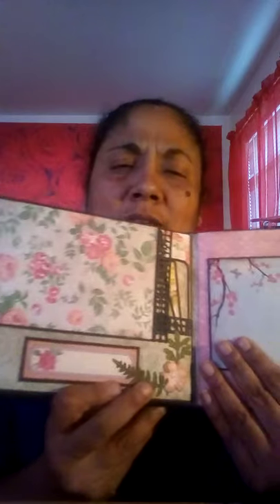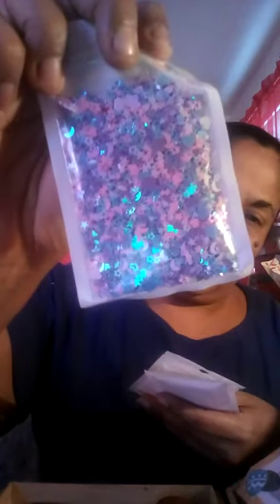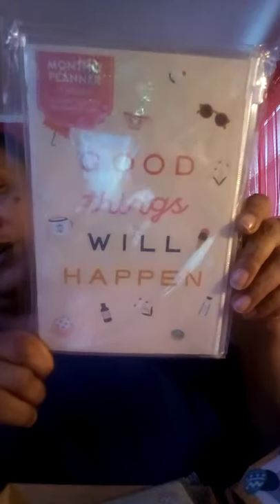Blessings from NYC...🗽